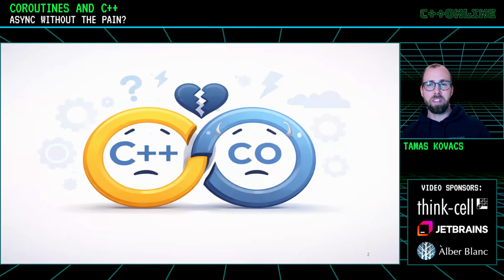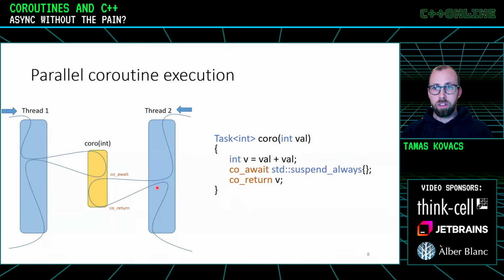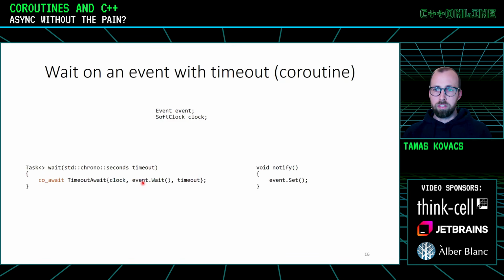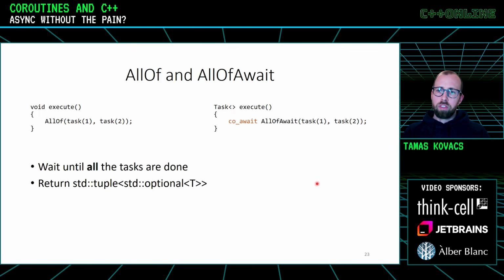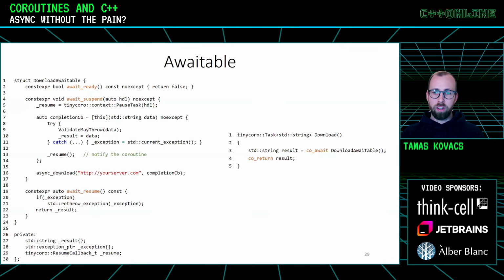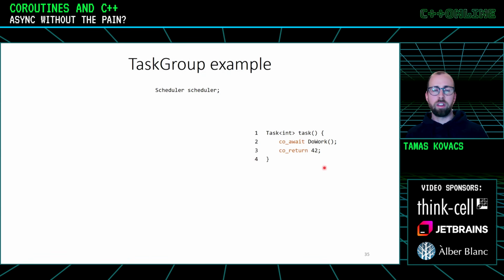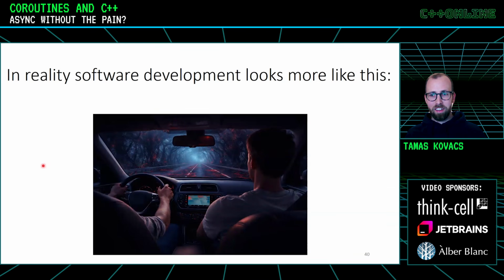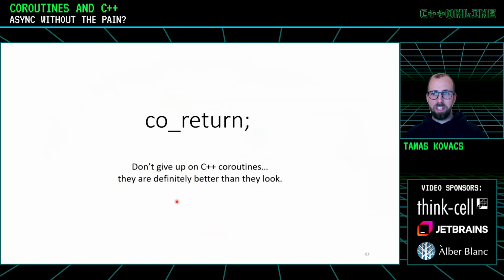Modern C++ Coroutines: Clean Async Code in Action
Coroutines and C++ - Async Without The Pain? - Tamas Kovacs - C++Online 2026

Asynchronous programming in C++ has long been complex—callback chains, thread juggling, and heavyweight abstractions often make it harder than it should be.

Modern C++ coroutines change that. They enable clearer control flow, better structure, and more maintainable async code without sacrificing performance.

But how does this work in practice?

In this talk, I’ll focus on practical, real-world use cases—covering synchronization, concurrency, and common async patterns—to show how coroutines turn asynchronous programming from painful into something clean, approachable and useable.

Tamas Kovacs

C++ Software Engineer at Siemens, formerly C++ Game Developer at Bongfish. Creator of tinycoro, a lightweight C++ coroutine library.